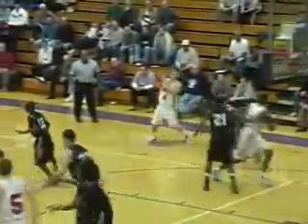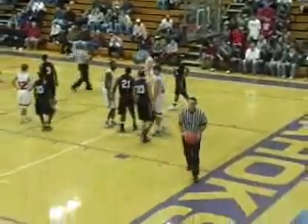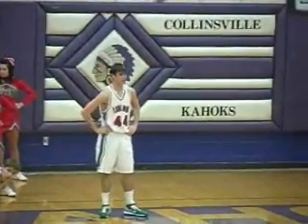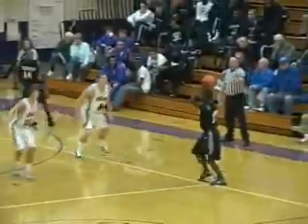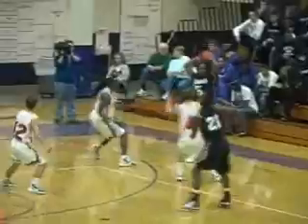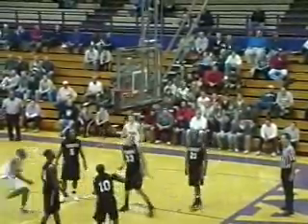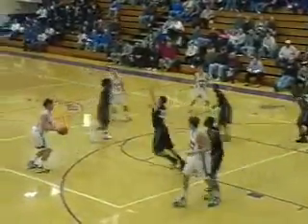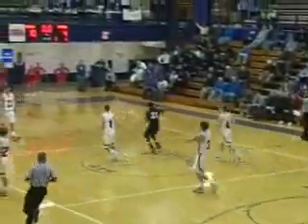Railer Basketball @ Eisenhower-1st Quarter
Lincoln Railers vs. Decatur Eisenhower Panthers at Collinsville Holiday Classic. Jeff Benjamin, Tom Larey & Josh Komnick broadcast on WLCN 96.3 FM.